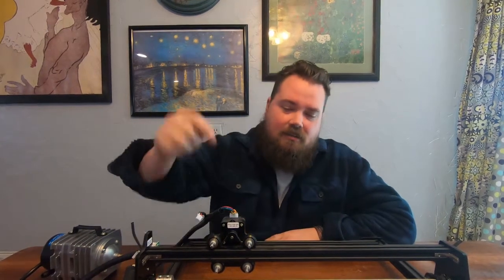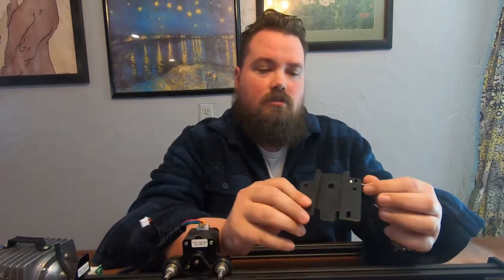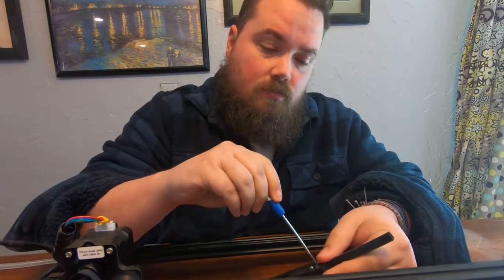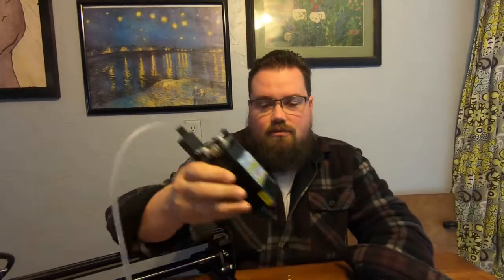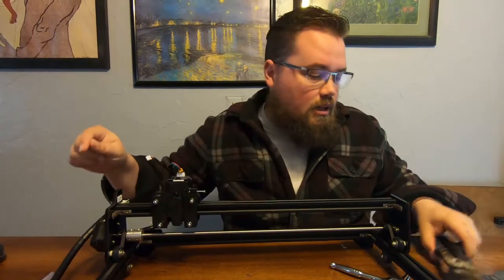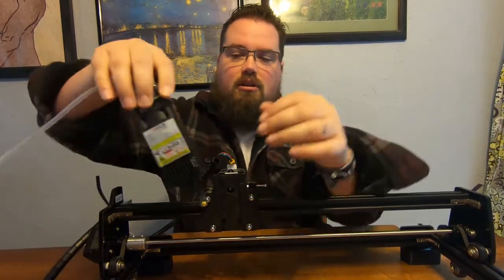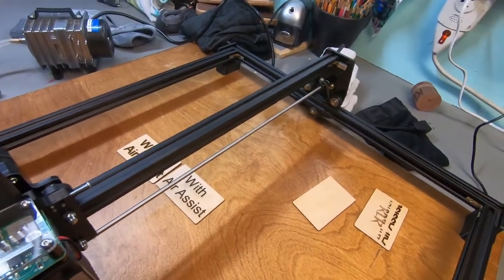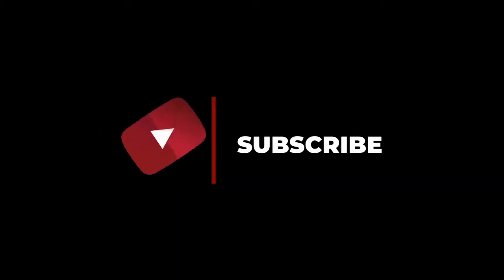Upgrading our Z-Axis with Air Assist Built In Ortur LM2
We found a 3d printed Z-Axis with Air Assist design and had a friend print it out for us. Swapped out the stock one and ran a test. Also added blocked and platform for the Laser to live on.

Exhaust System:
Duct Fan